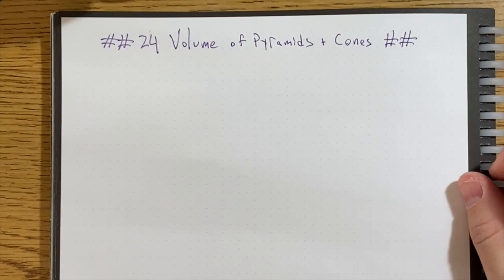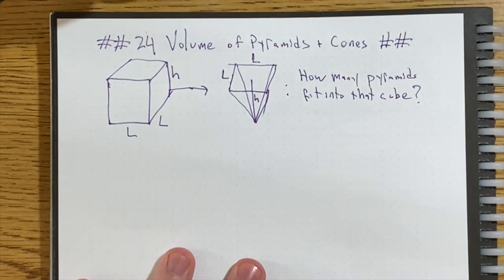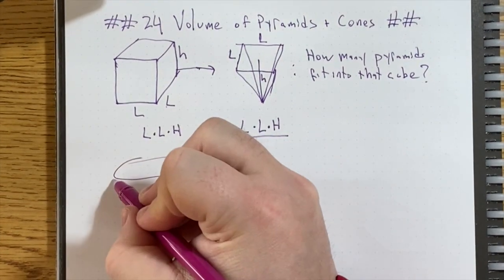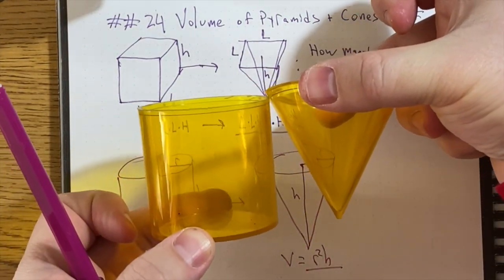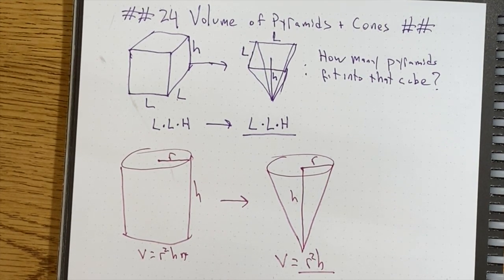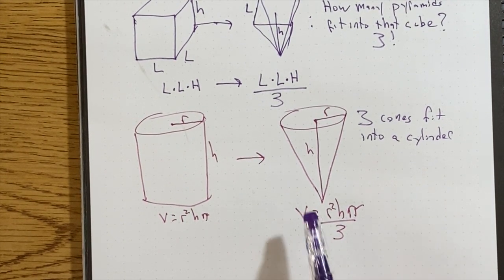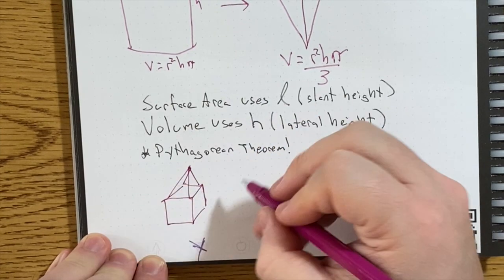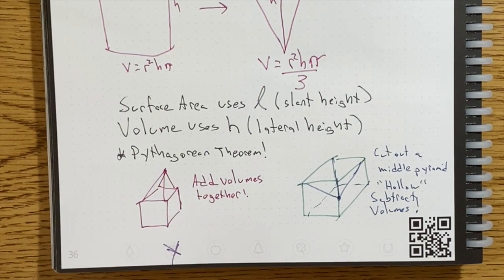5. Volume of Pyramids and Cones